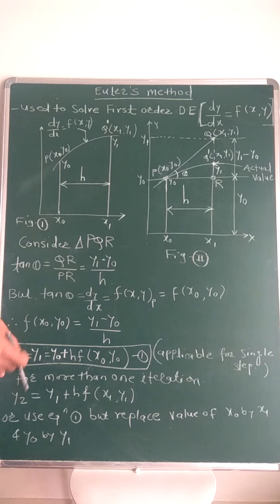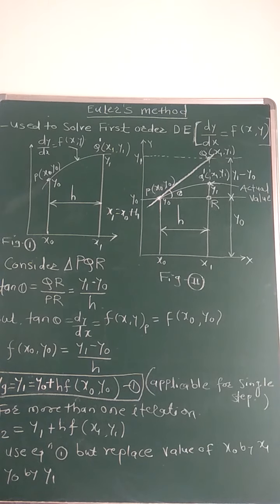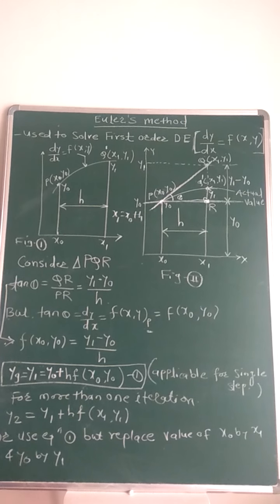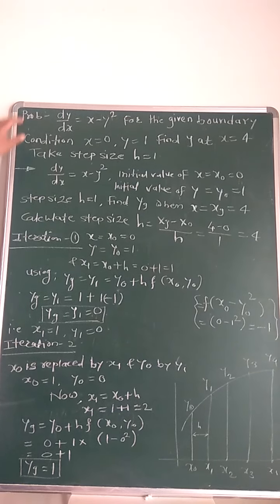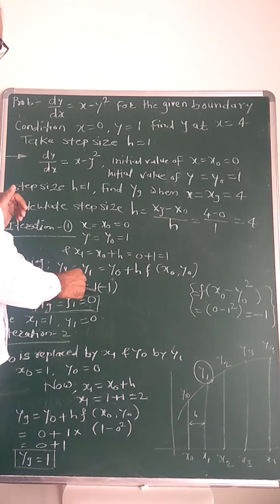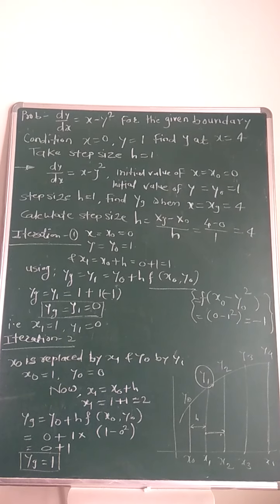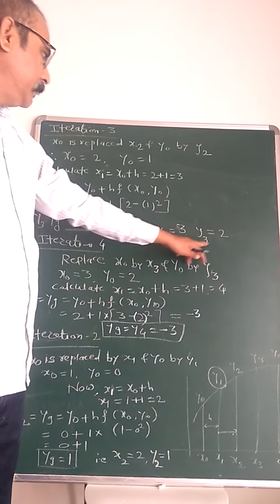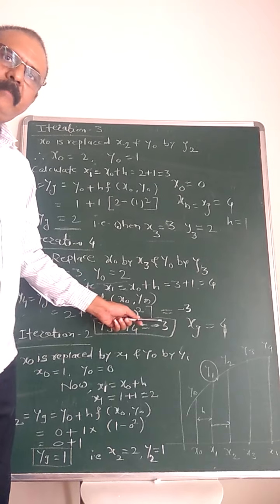Numerical solution of ODE by Euler's method